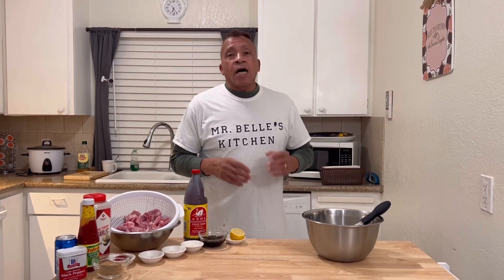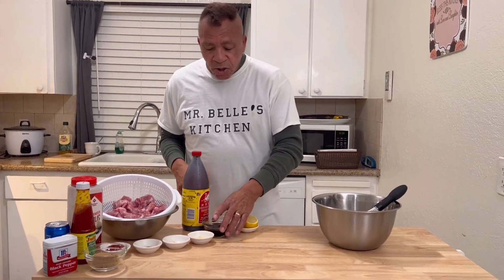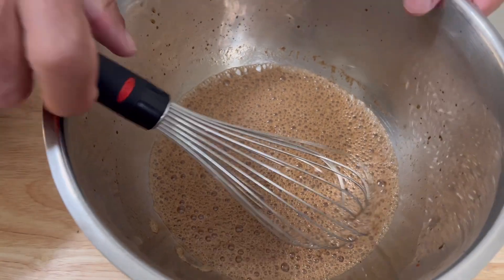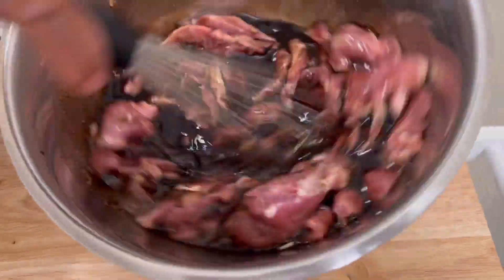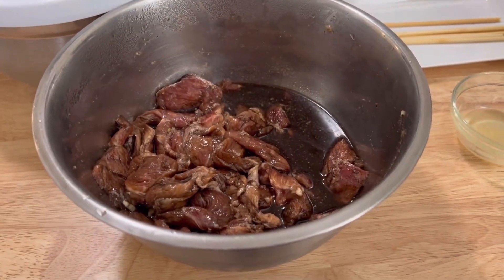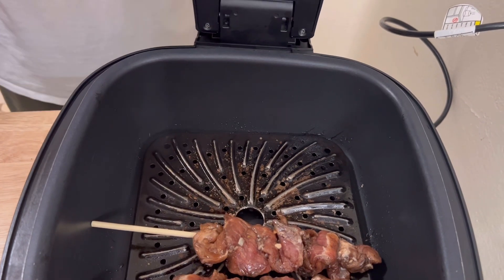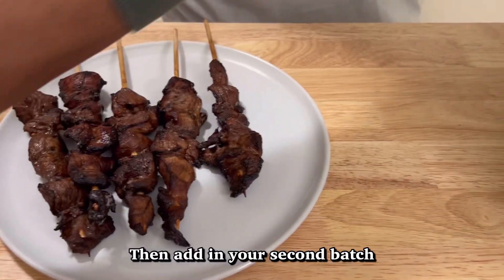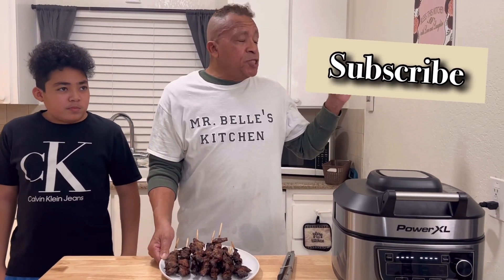How to Make Pork Kebabs w/ Power XL || Cooking w/ Mr. Belle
Hello and welcome to another video! In today’s video I’ll be showing you how to make pork kebabs in the Power XL! I hope you enjoy! This is one of my family and I’s favorite ways to season/marinate our kebabs!

Ingredients:

• 1/2 pound pork shoulder
• 1/2 a lemon
• 1/3 cup of soy sauce
• 2 garlics sliced
• 1 tsp garlic powder
• 1 tsp black pepper
• 1 cup of banana ketchup
• 1 cup of brown sugar
• 1 mini Pepsi
• A little bit of oil

And your done! I hope you enjoyed today’s video!